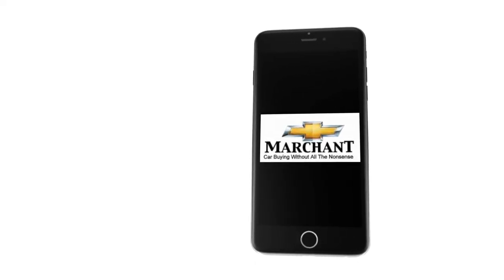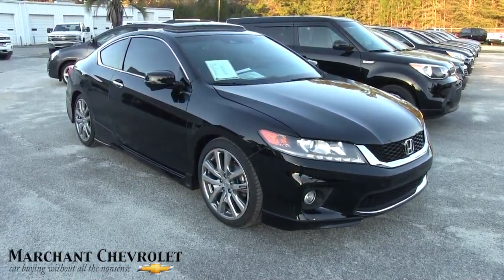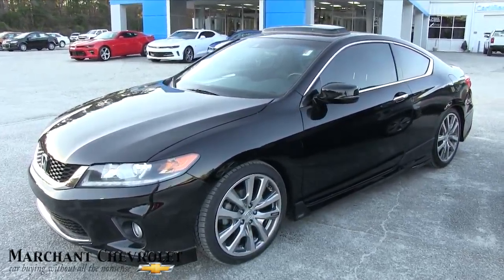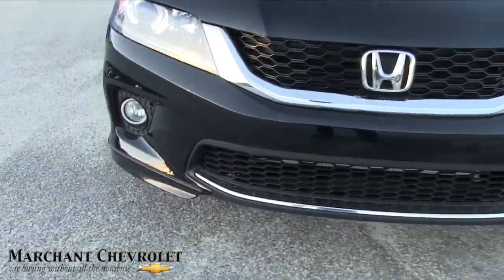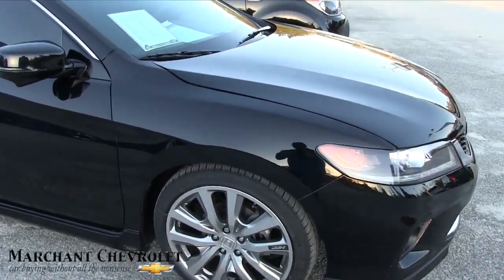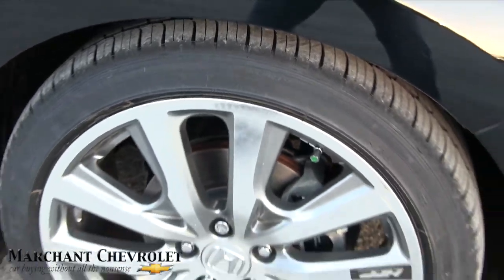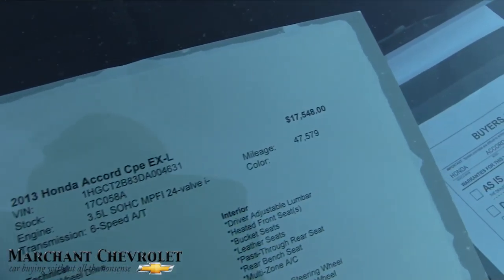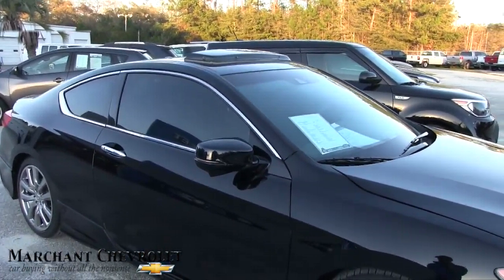2013 Honda Accord Coupe EXL with HFP Package | For Sale Review & Condition Report | March 2017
This is a must watch video. Super Clean Accord Coupe at Marchant Chevy. If your interested in buying this car make sure to give them a call or visit them

Do it today. Charleston Car Videos is the largest YT channel for selling used cars. With over 2500 Videos to watch. Send us a comment and thumbs up!

Filming by: Chad Dolbier with CCV